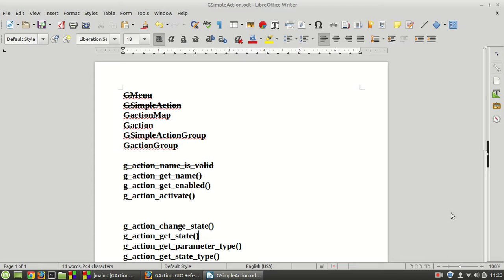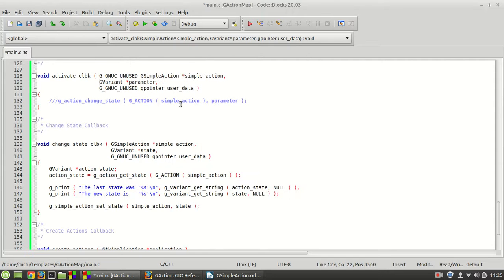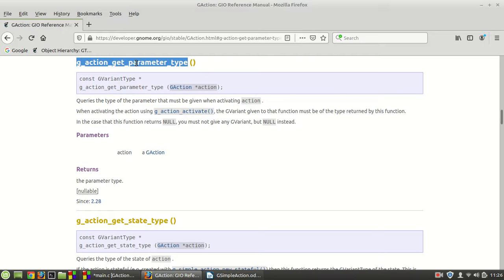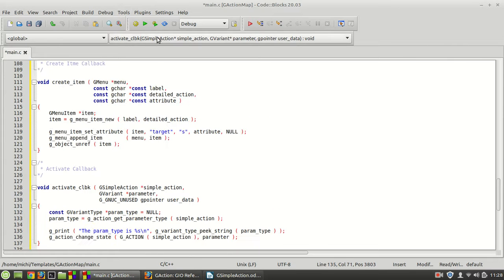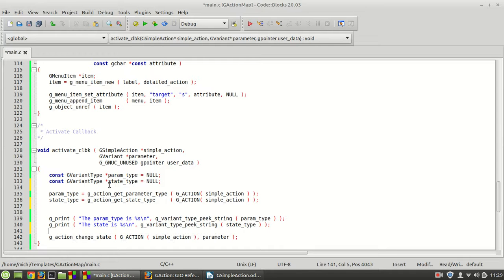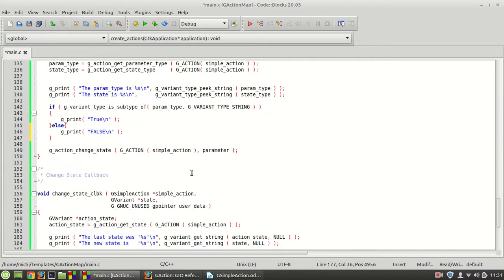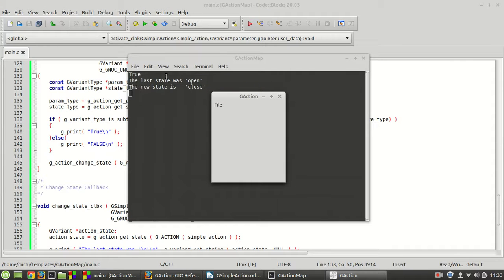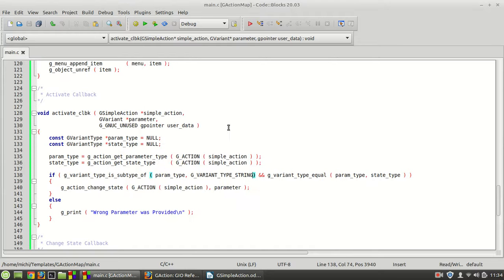GTK GAction Part02